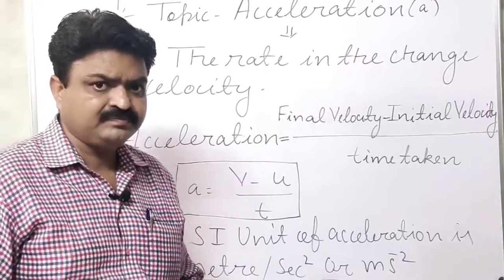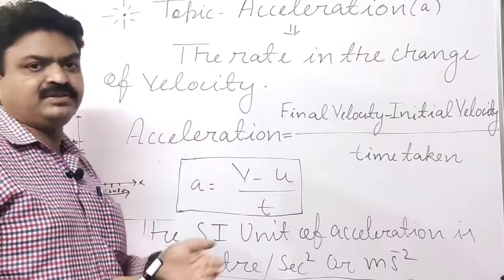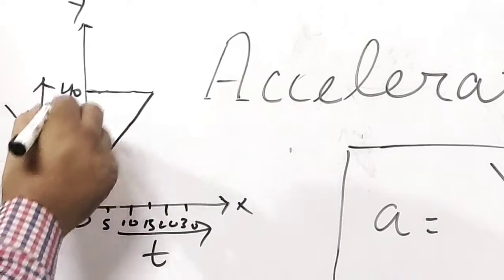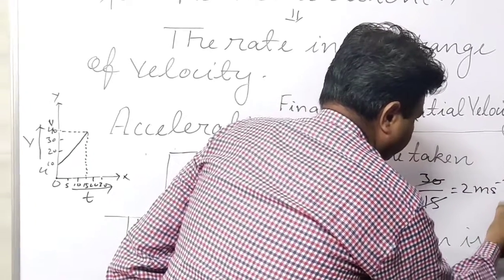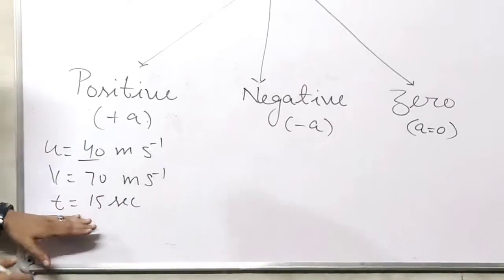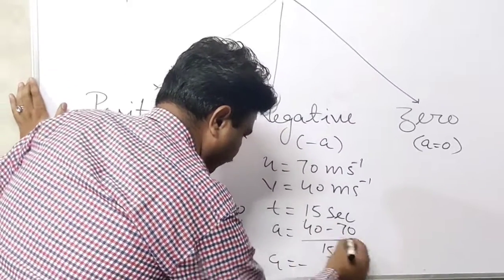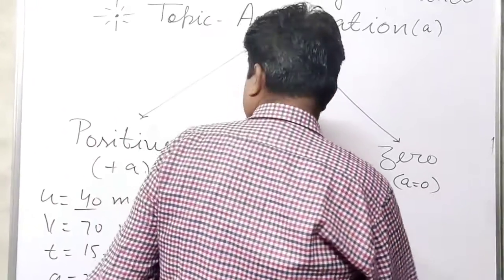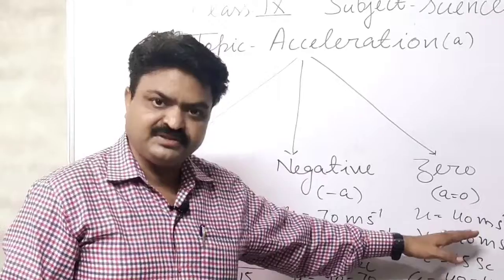Class IX II Science II Chapter 8 II Acceleration